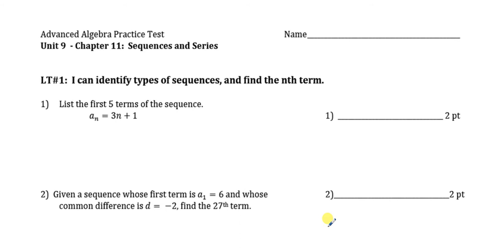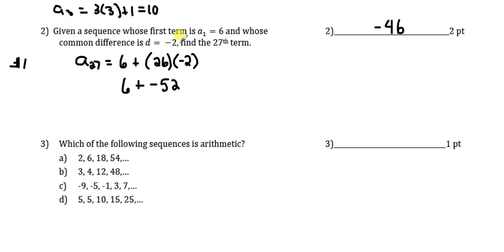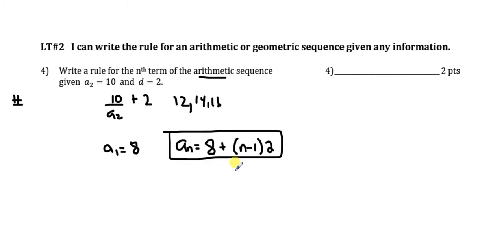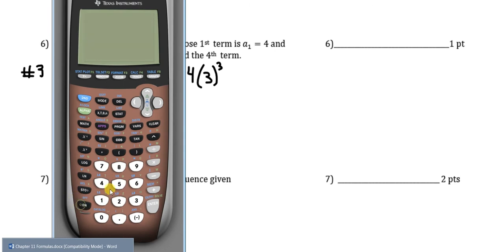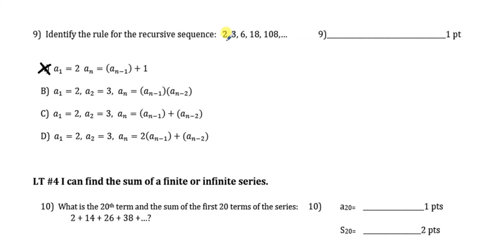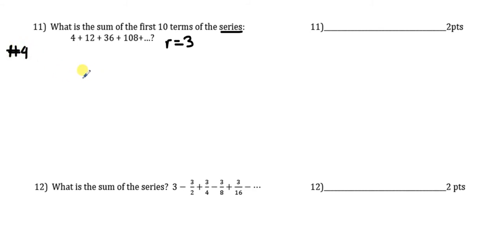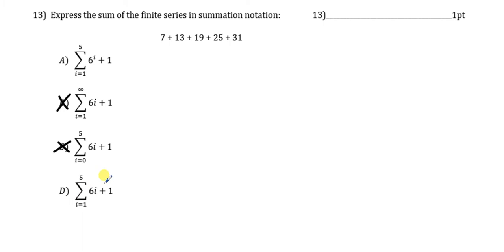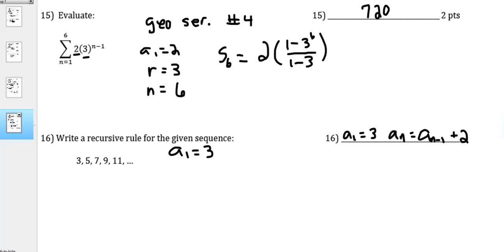Unit 11 Practice Test Series and Sequences